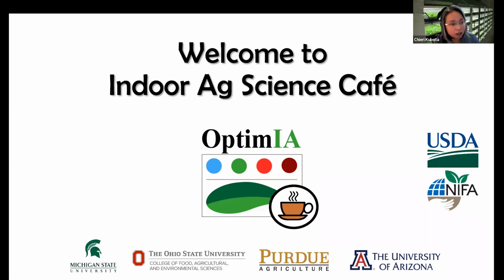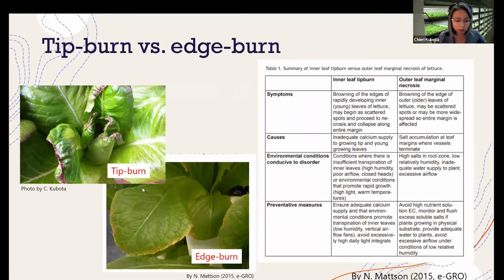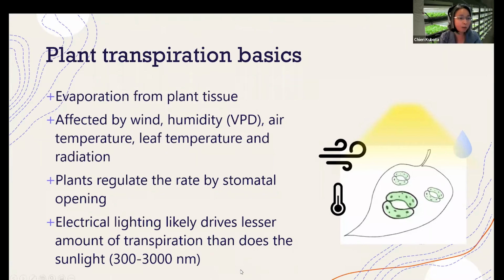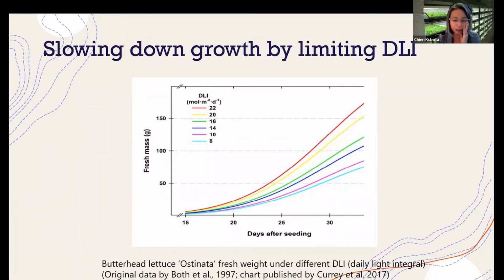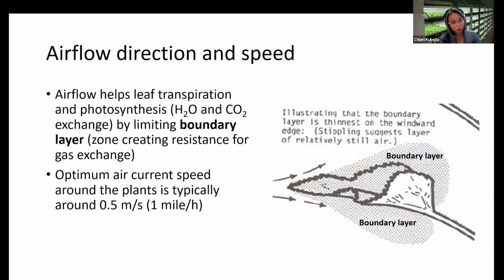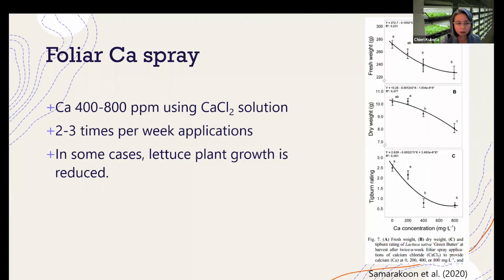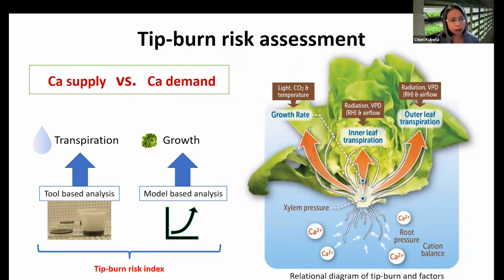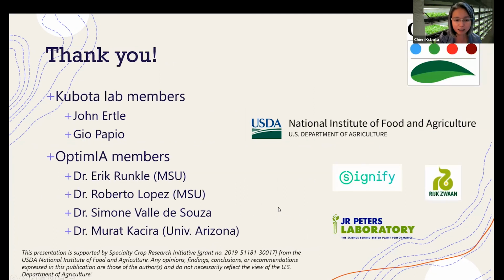Indoor Ag Sci Café #38 - Lettuce Tip-Burn Basics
This presentation 'Lettuce Tip-burn Basics'' was given by Dr. Chieri Kubota (Ohio State University) during our 38th café forum on February 22nd, 2022. Indoor Ag Science Café is organized by the OptimIA project team funded by USDA SCRI grant program.